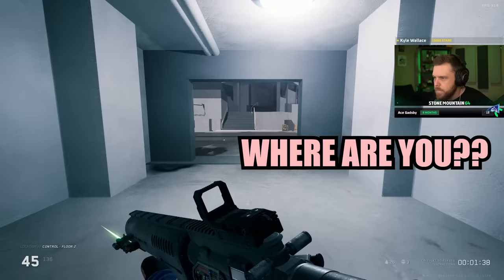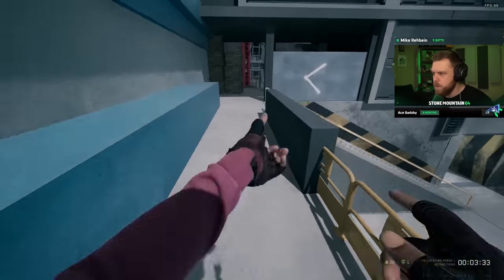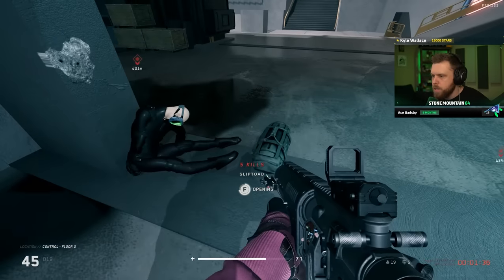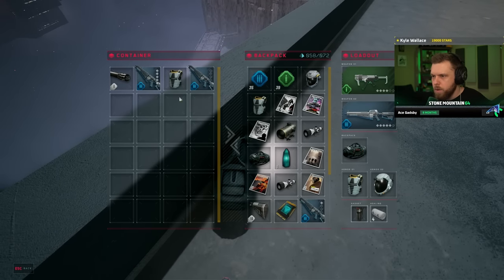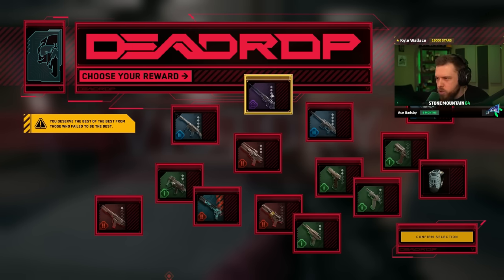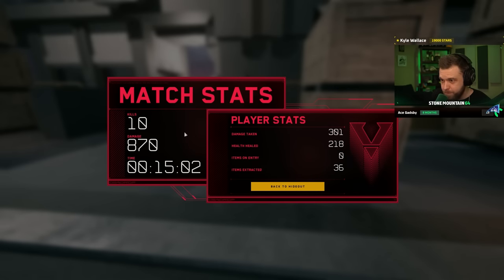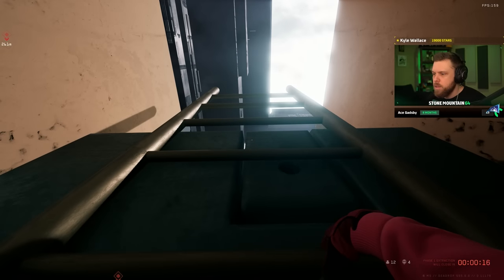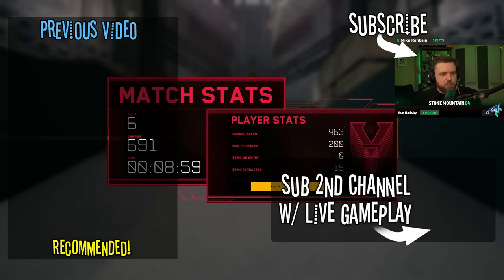I became the FIRST Pro Player on Doc's NEW Game! (Deadrop Gameplay, snapshot 5)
Who wants to form a team? Deadrop Gameplay